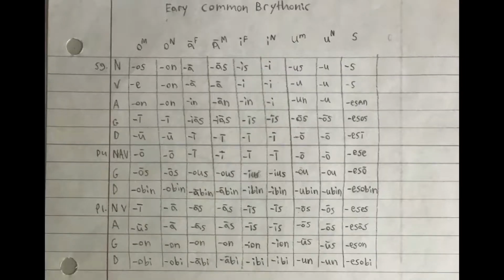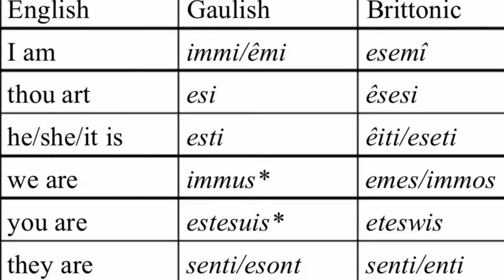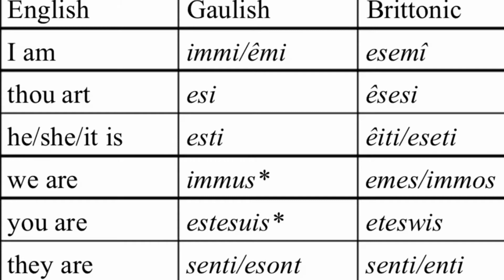Brythonic(and Gaulish) lesson 1/why you should learn it